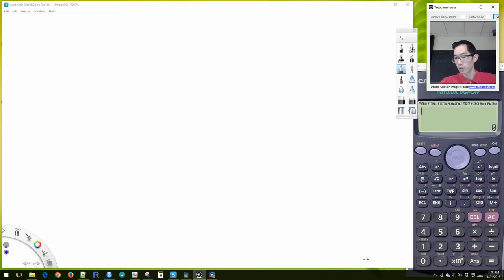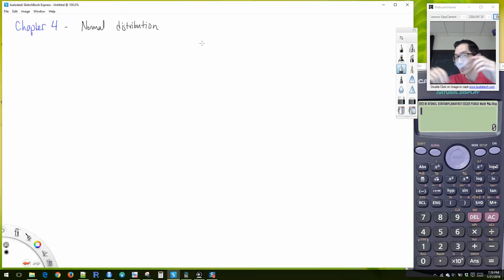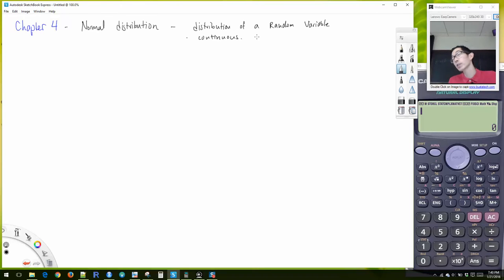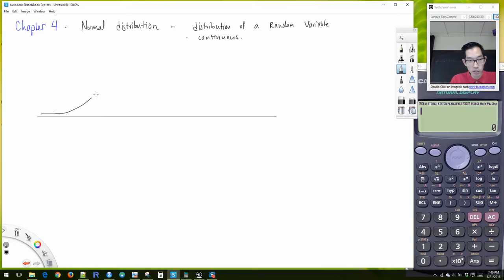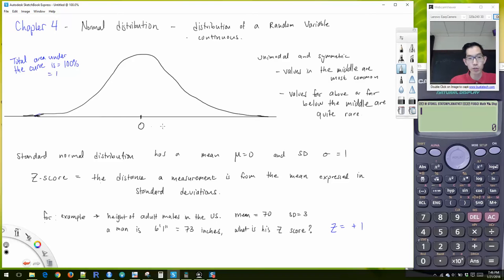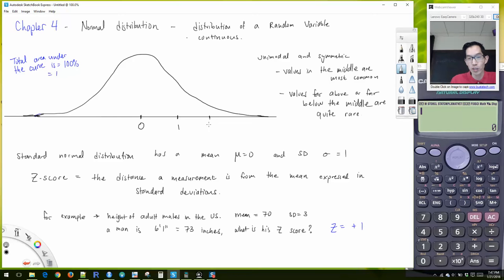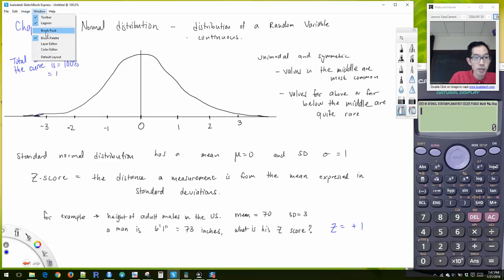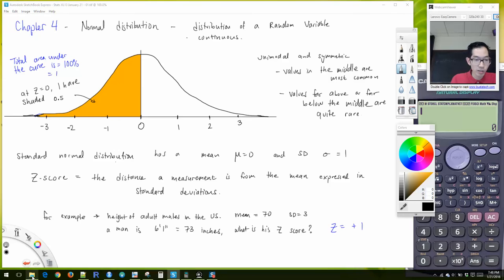Stats XL13 Lecture January 21, 2016 Part 1